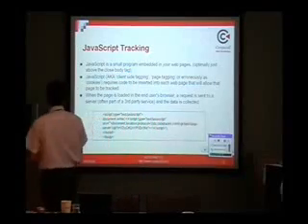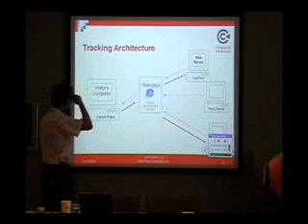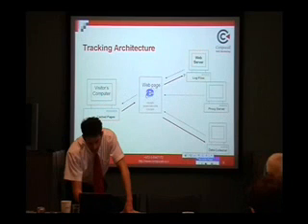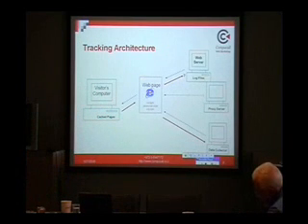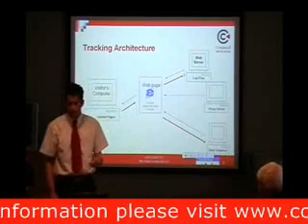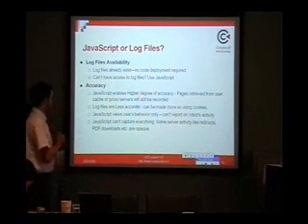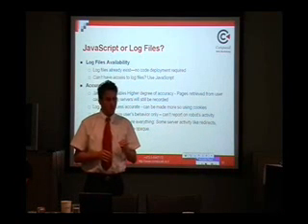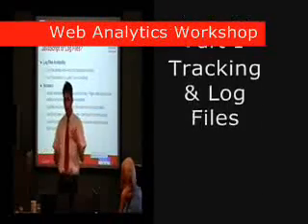Web Analytics Lecture - Part 2 JavaScript Tracking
This is a multi-part lecture by Ophir Cohen on the importance of web analytics when doing business on the web.